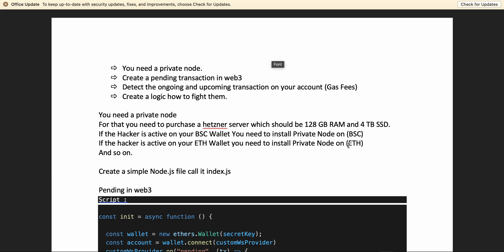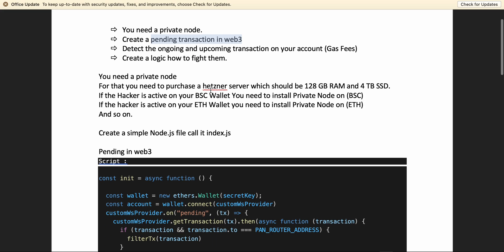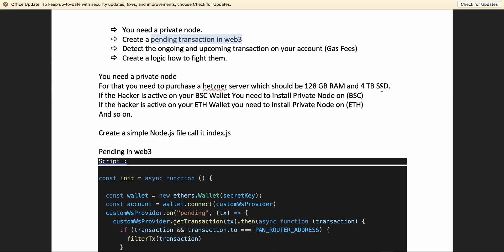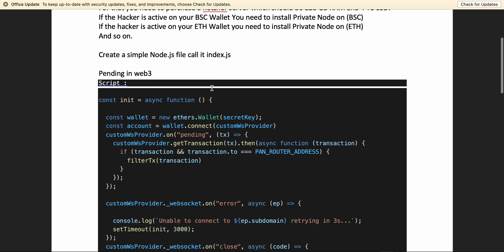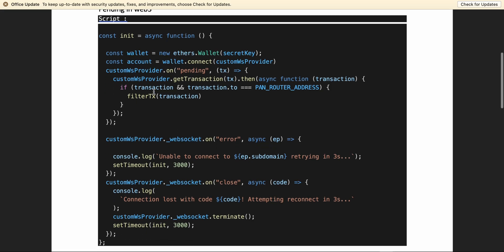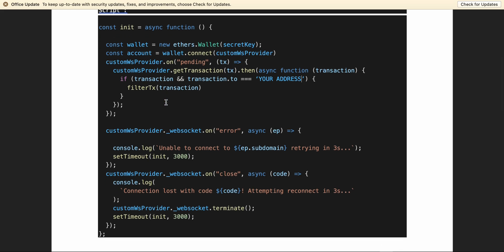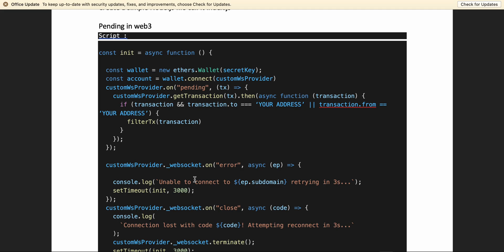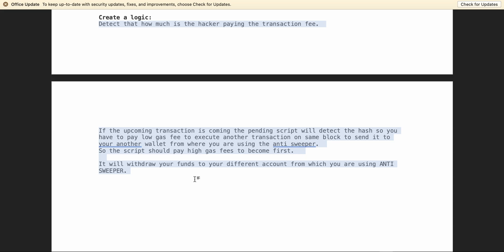Wallet Hacked? How To Fight back Sweeper Bot - Anti-Sweeper Bot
ANTI-SWEEPER
Fighting Sweeper bots. You need a BSC or ETH full node or whatever the hacker hacked the chain. You need to install all the full nodes of that chain.

You need to install node.js and npm.

to copy specific commands. You need to use a pending transaction to detect ongoing transactions and upcoming transactions.

You will have to create a logic if the ongoing transaction so the pending transaction fetch and pay a high gas fee to send to your safe wallet. If it's coming to your hacked address so you should detect the transaction by pending transactions so it can pay a low gas fee so can be transferred to your safe wallet.

Get this server and set up your private node and complete logic in Nodejs.